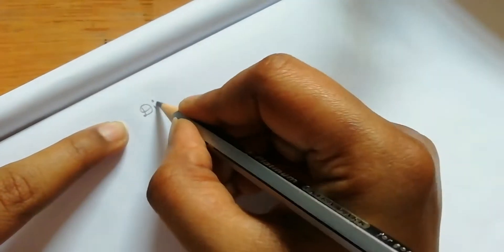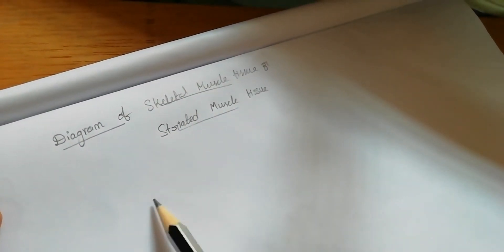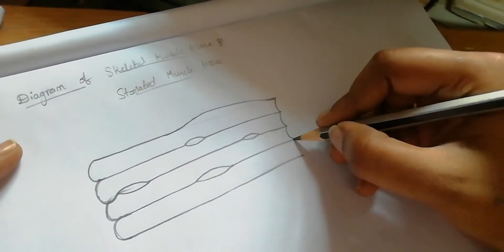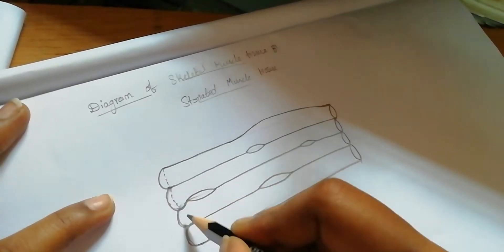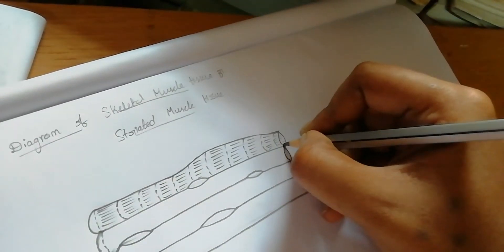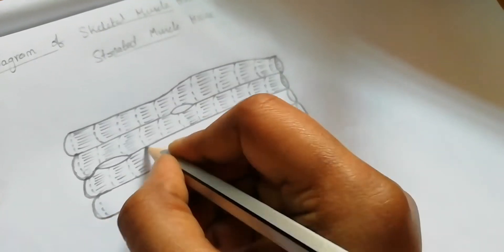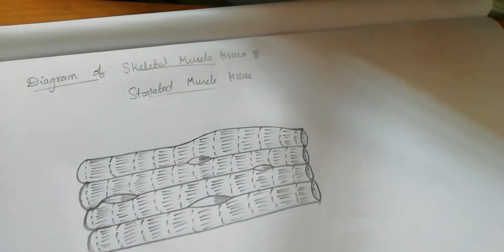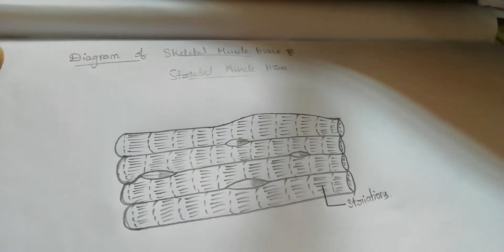How to draw skeletal muscle tissue | easy diagram of skeletal muscle tissue | striated muscle tissue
Easy steps to draw skeletal muscle tissue
Draw skeletal muscle tissue very easily
Striated muscle diagram